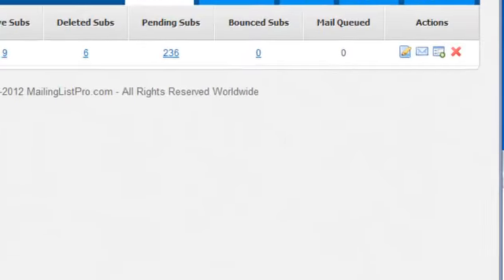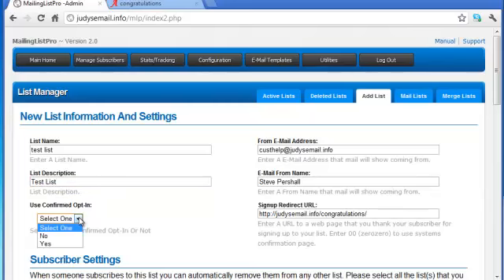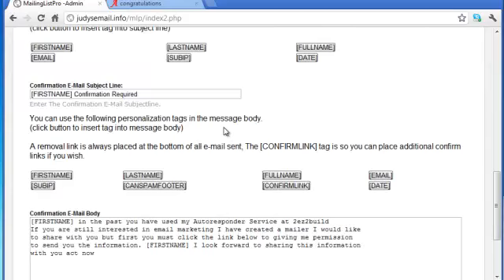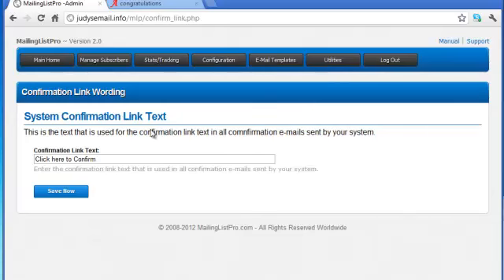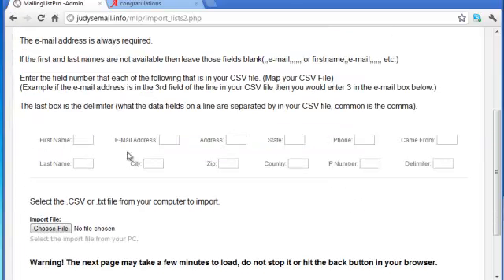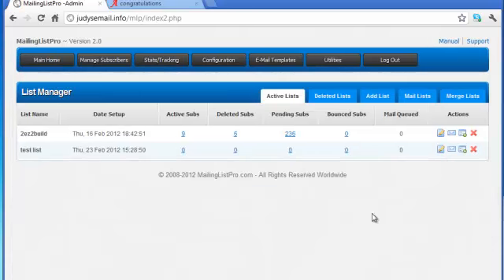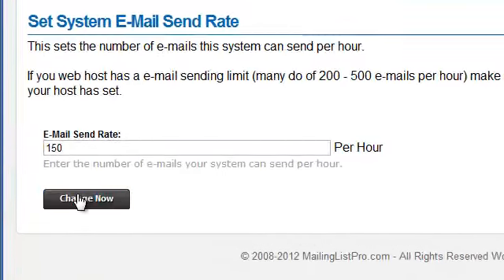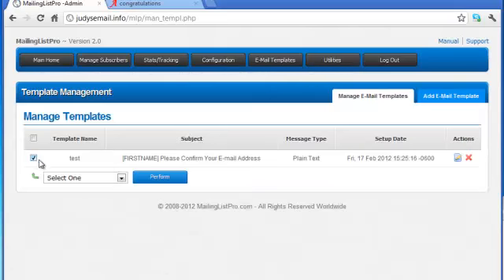Mail List Pro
how to create a list with Mail list pro